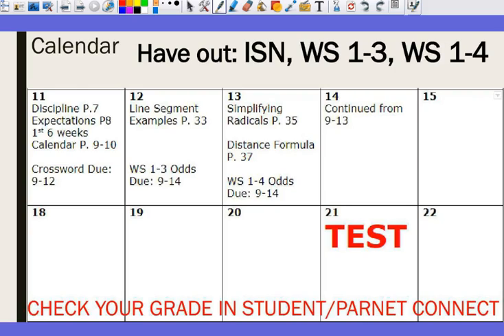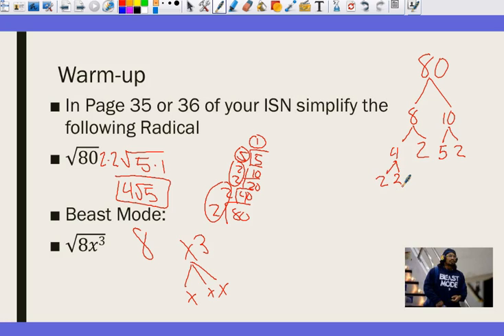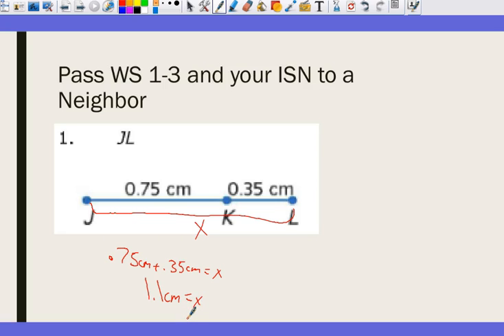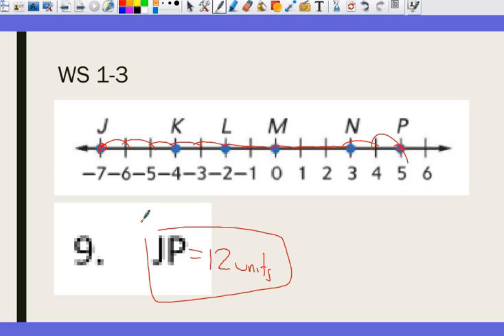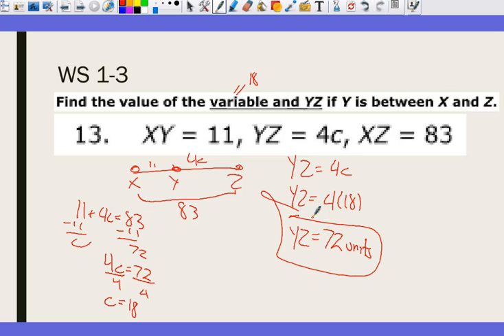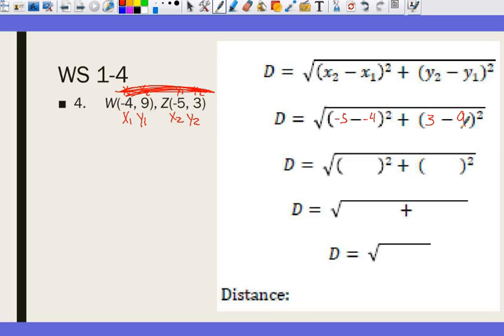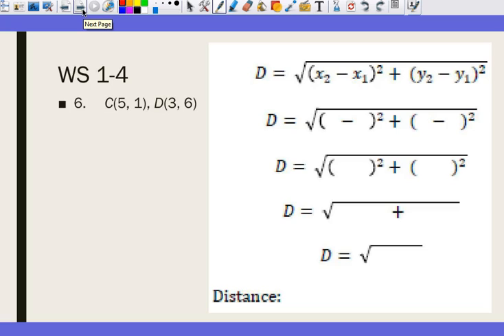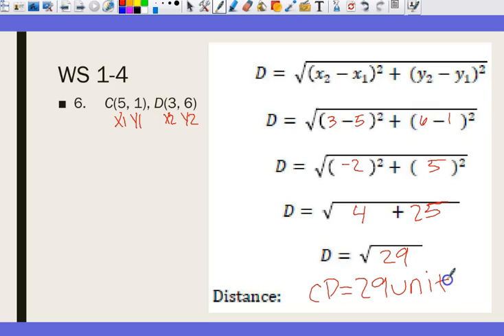Distance Formula Part 2